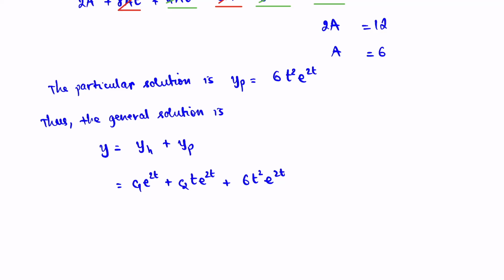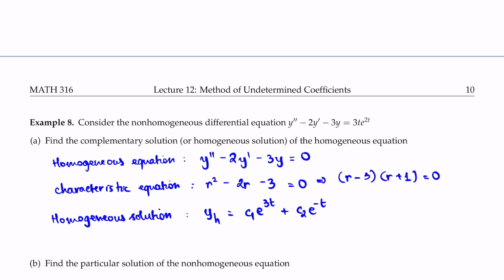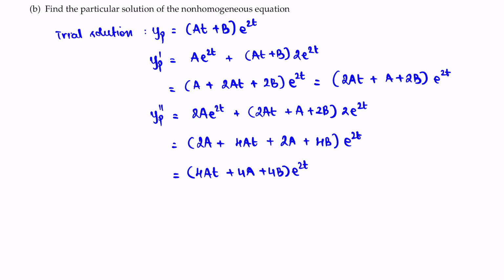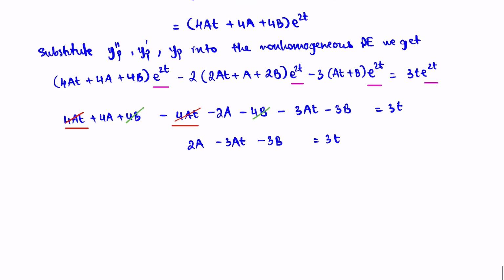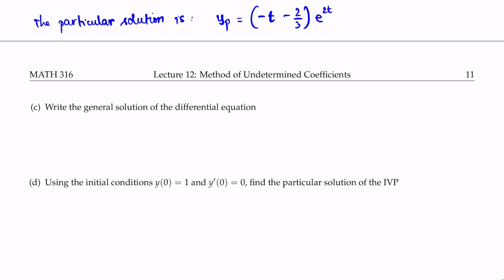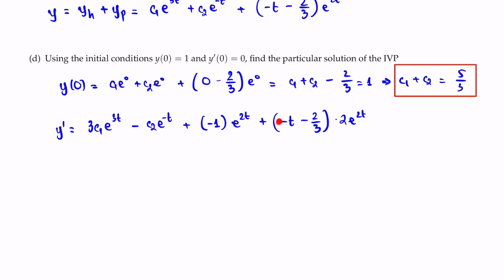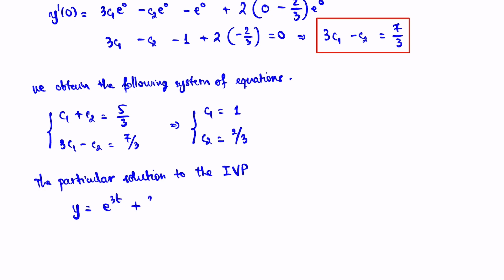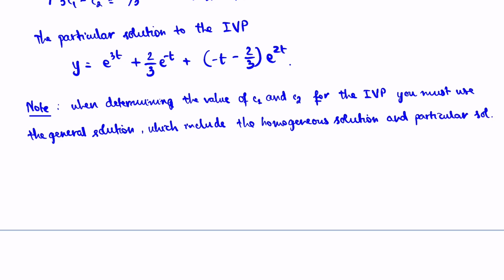L12-part4: Undetermined Coefficients - Solving Nonhomogeneous DE- MATH 316: ODEs